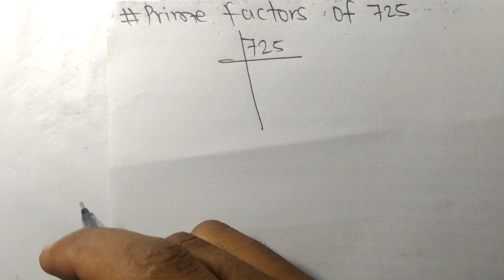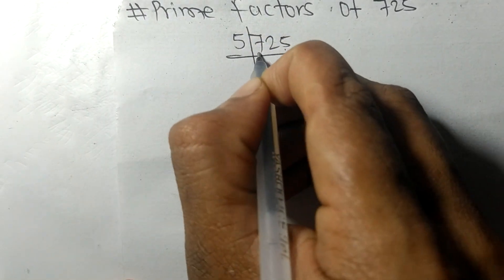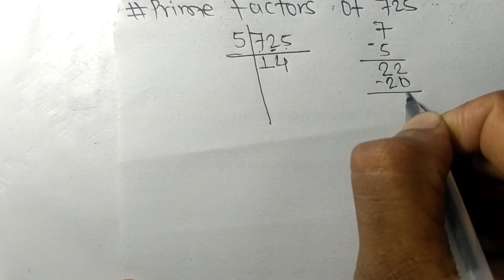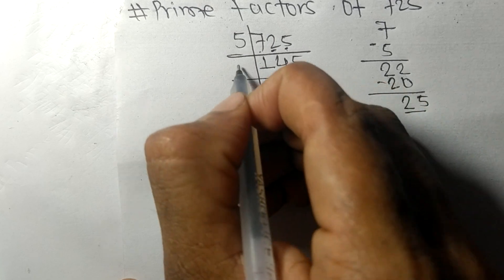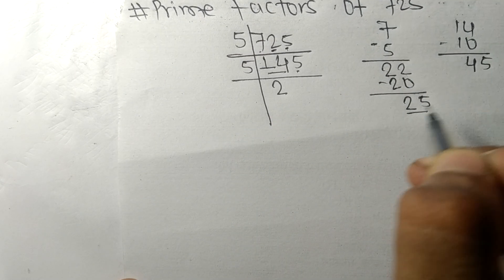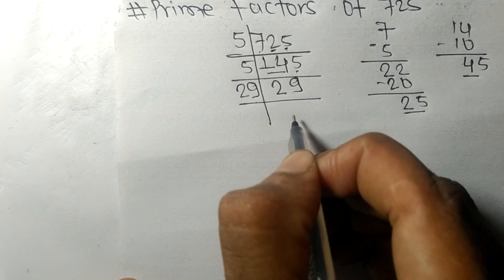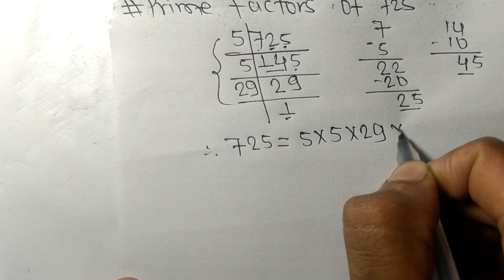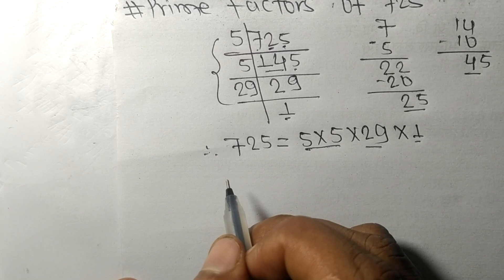Prime factors of 725